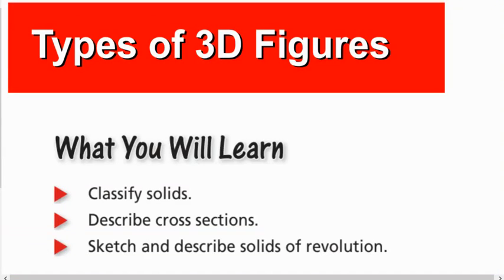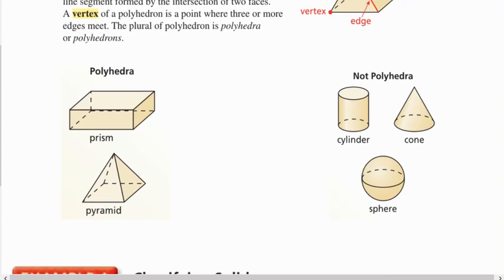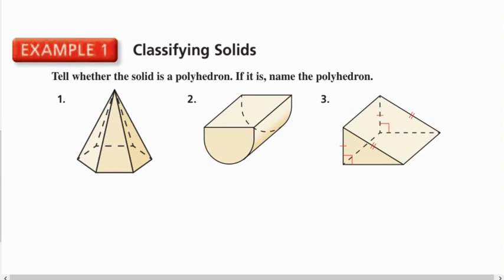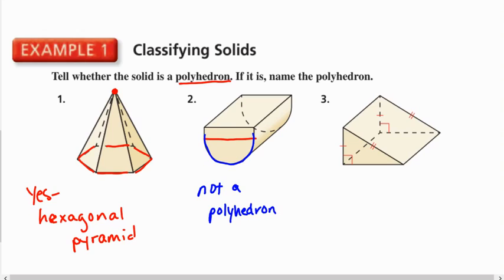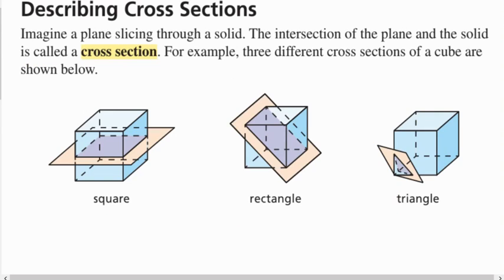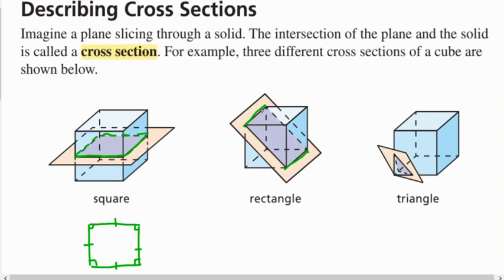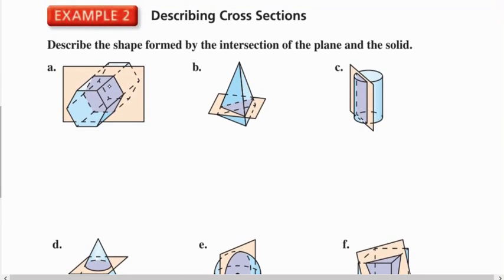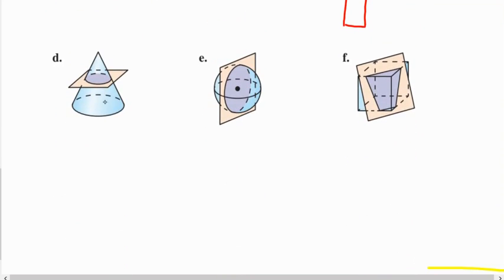Intro to 3D Figures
In this video, we talk about types of 3-dimensional figures, vocabulary, solids made by revolving 2D shapes around an axis, and even how to draw basic shapes on a 2-dimensional plane to give the impression that the shape is 3-dimensional.